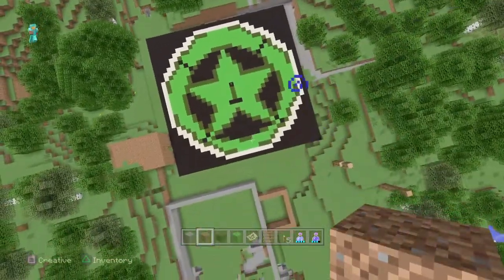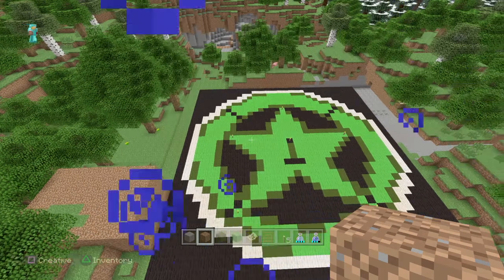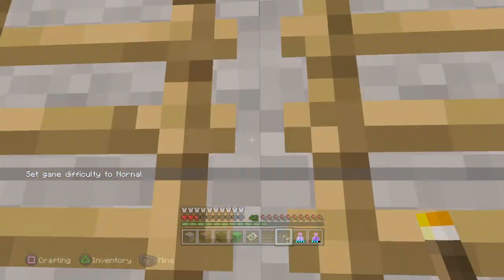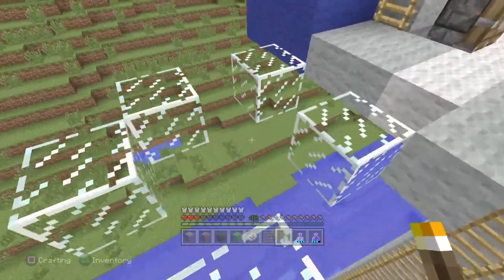Let's Play Minecraft with John : unoriginal wipeout course!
I was watching some early Minecraft Let's Plays by AH and decided to do my own wipeout course inspired by theirs. In the last PS update some of my redstone mechanisms stopped working but I've got them all sorted now.